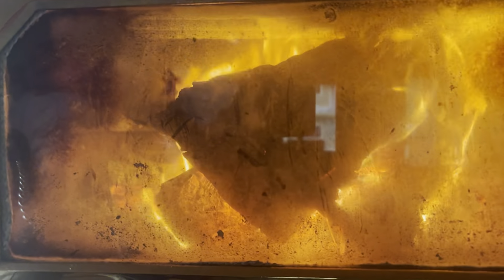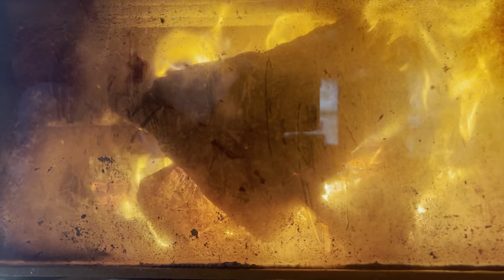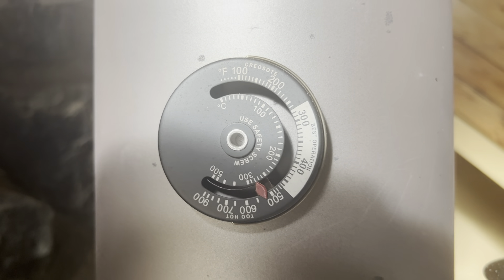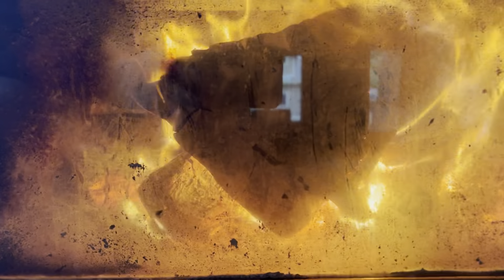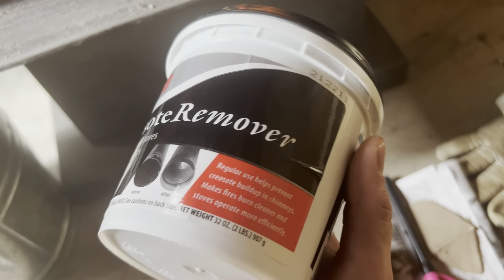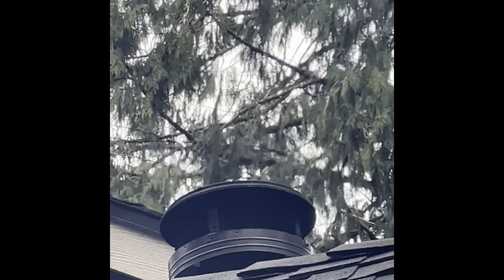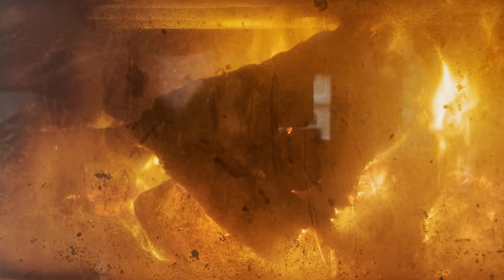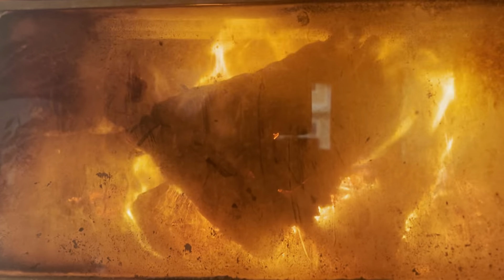How to Prevent Creosote Buildup in your Chimney/Flue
Prevent chimney/flue fires by taking these preventative steps